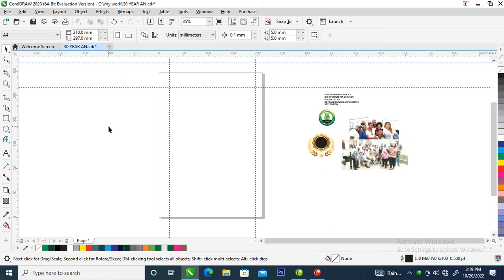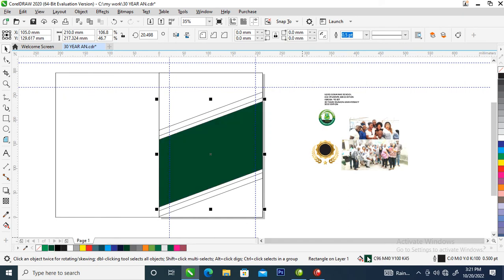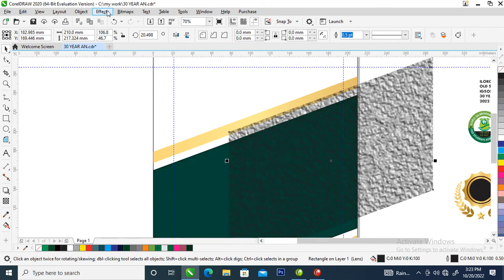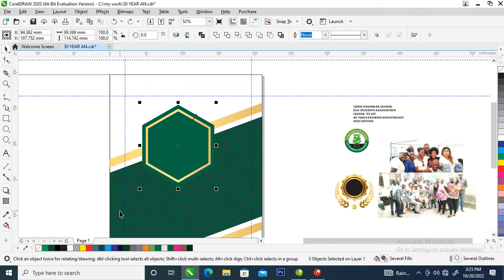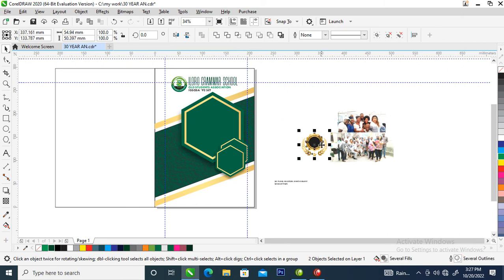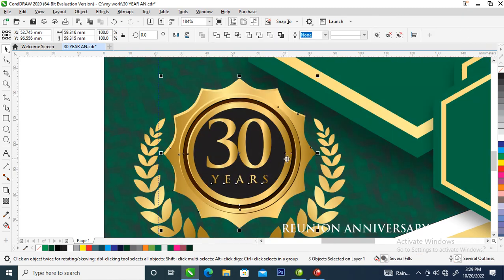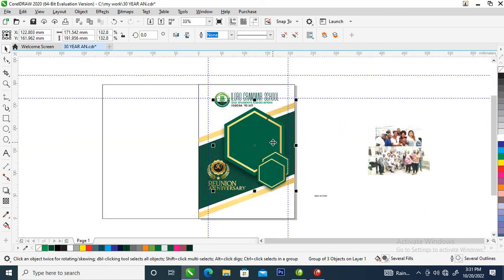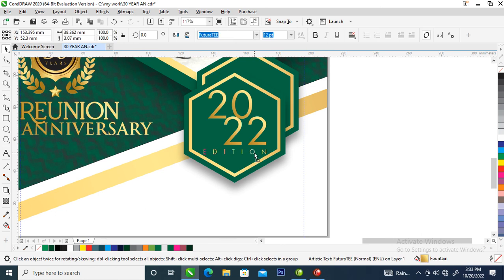Create New Invention Brochure in Style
How to Design A New Invention Brochure with CorelDraw 2020.

RELATED VIDEOS TO EXPLORE:

/watch?v=hDltNI-iSAU